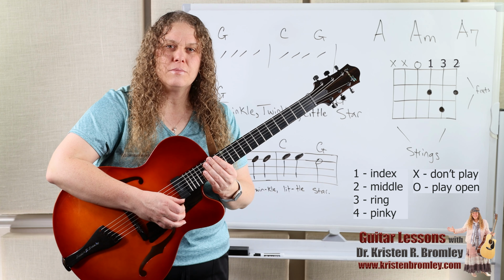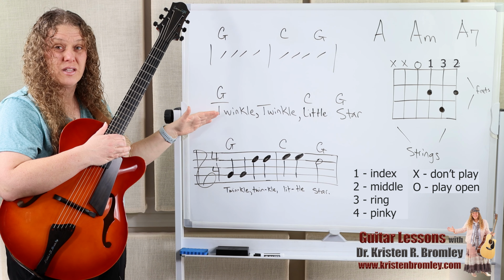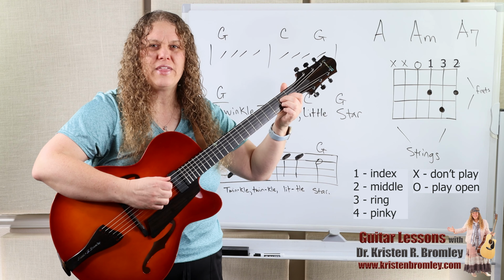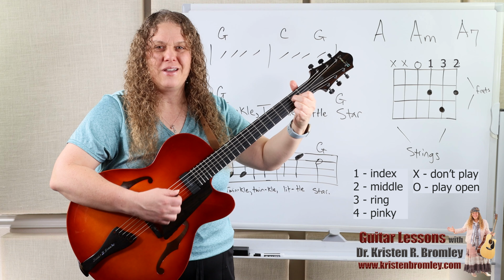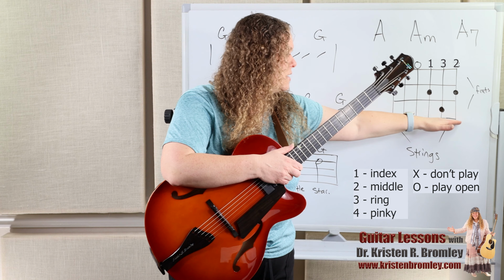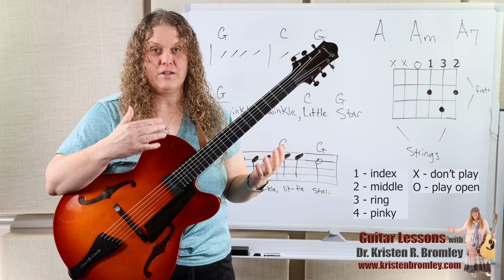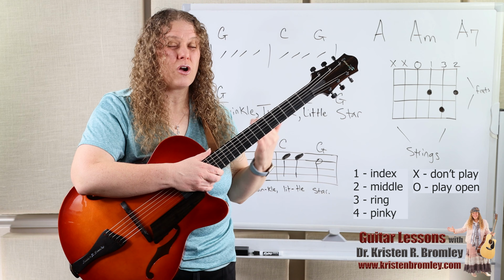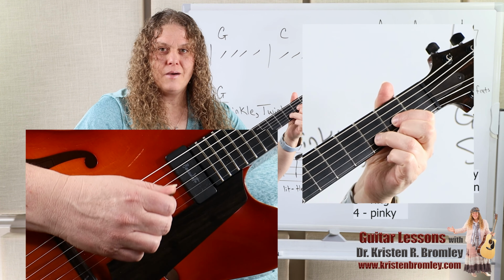Lesson 1.1 - Getting Started with Chords on the Guitar, Chord Symbols, and Chord Tab Diagrams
In this video, Dr. Bromley goes over the main things that need to be understood when getting started with playing chords on the guitar.  This includes knowing a little bit about the types of chords played on the guitar and the chord symbols used to represent them.  So, the differences between major, minor, and dominant seventh chords, and their chord symbols.  The lesson also includes an explanation of how to use chord tablature diagrams to figure out how to play chords on the guitar.